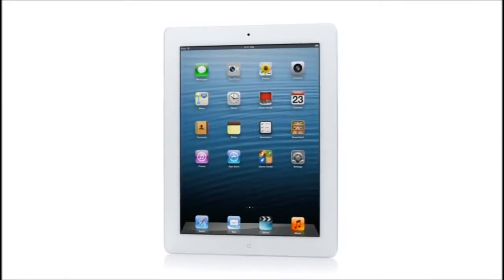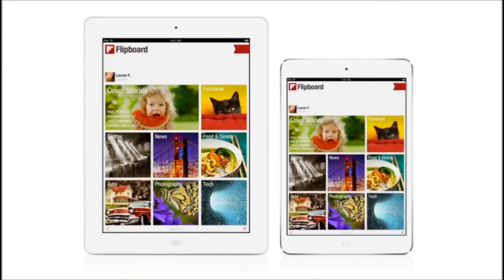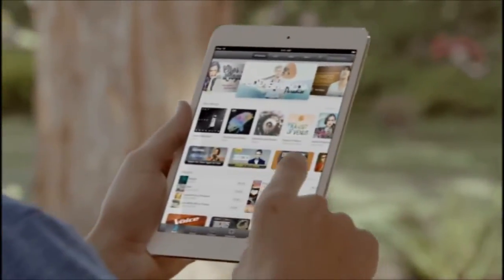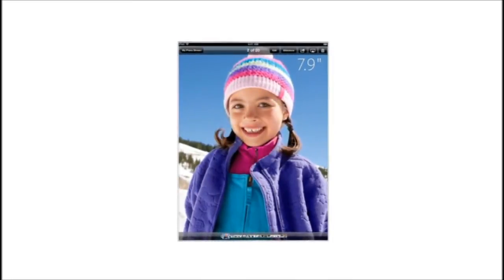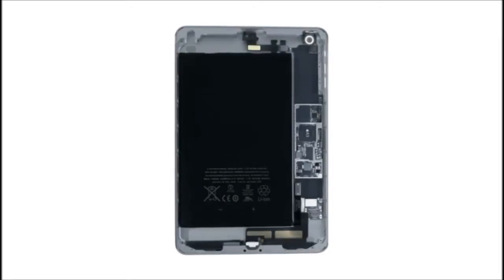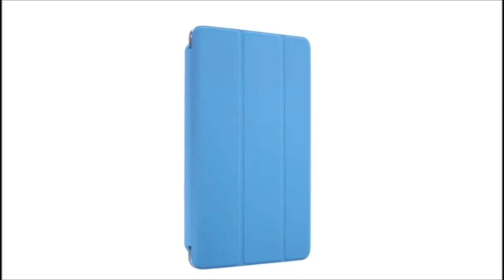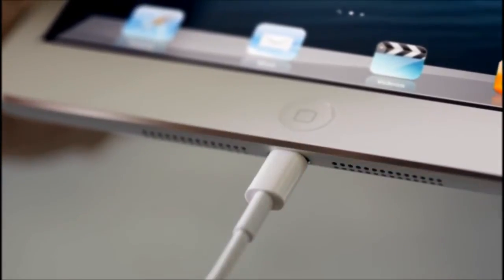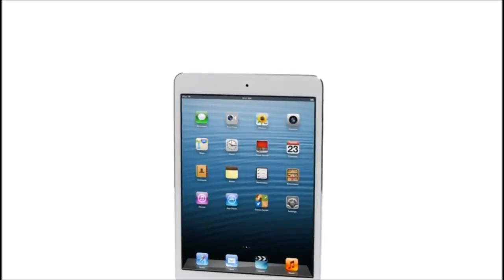Official Apple iPad Mini Trailer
Everything you love about iPad — the beautiful screen, fast and fluid performance, FaceTime and iSight cameras, thousands of amazing apps, 10-hour battery life* — is everything you'll love about iPad mini, too. And you can hold it in one hand.
Colors are vivid and text is sharp on the iPad mini display. But what really makes it stand out is its size. At 7.9 inches, it's perfectly sized to deliver an experience every bit as big as iPad.
Right from the start, apps made for iPad also work with iPad mini. They're immersive, full-screen apps that let you do almost anything you can imagine. And they make iPad mini practically impossible to put down.
With advanced Wi-Fi that's up to twice as fast as any previous-generation iPad and access to fast cellular data networks around the world, iPad mini lets you download content, stream video, and browse the web at amazing speeds.